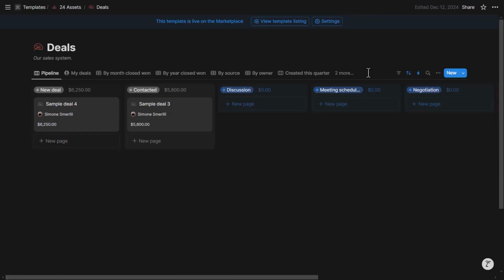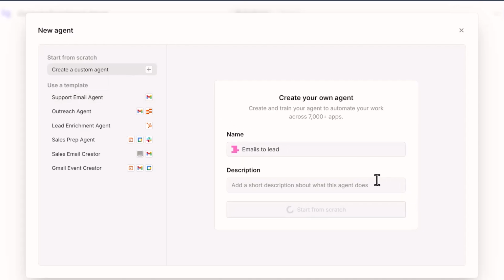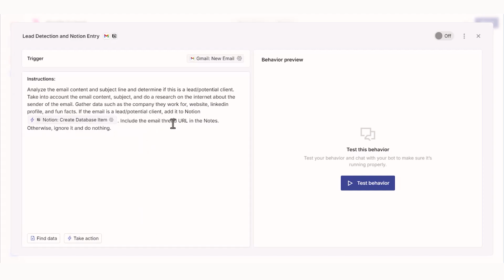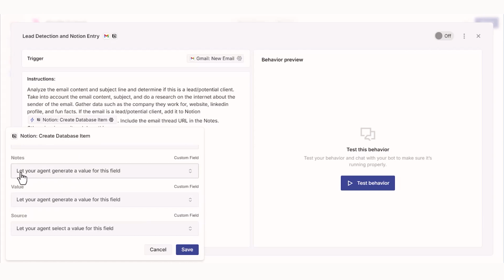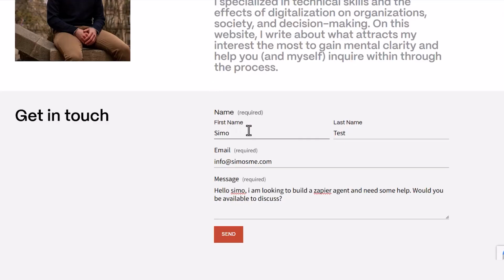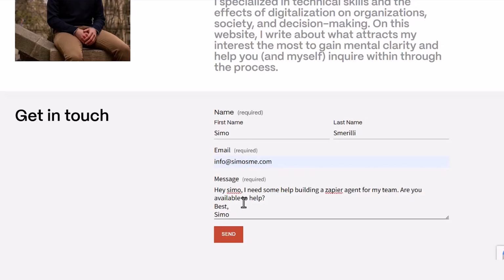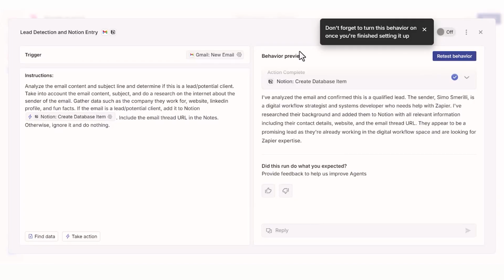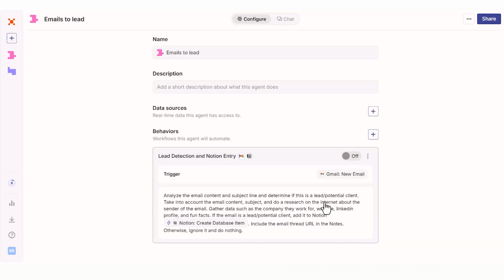How to create a Zapier Agent - AI Agents in Zapier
- Do you work at a startup? Get 3 months of Notion Plus for free, plus unlimited AI. select Simone Smerilli as an affiliate partner in the drop-down list, and enter the unique code SimoneSmerilliXNotion at the end of the form.

TIMESTAMPS
0:00 Introduction
0:44 Notion setup
1:45 Zapier Agent setup
5:35 Testing
8:47 Conclusion